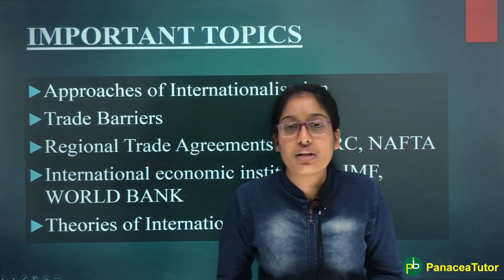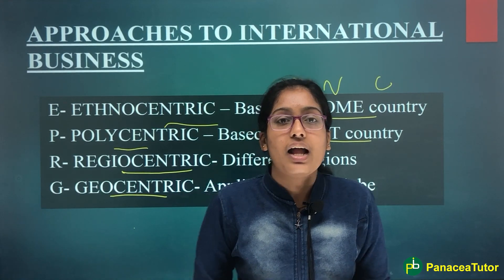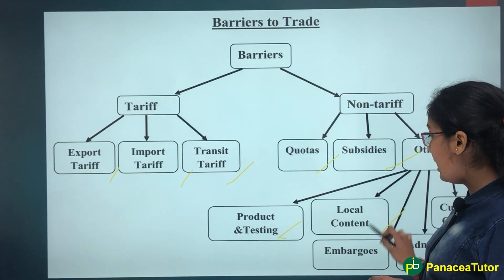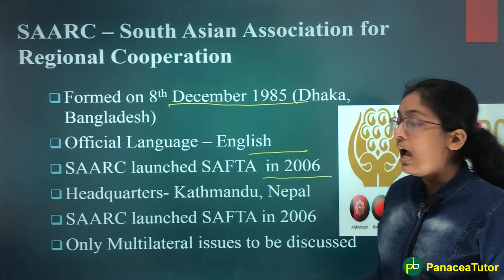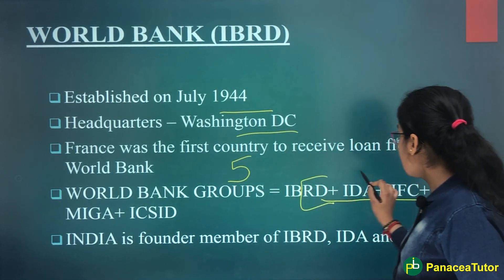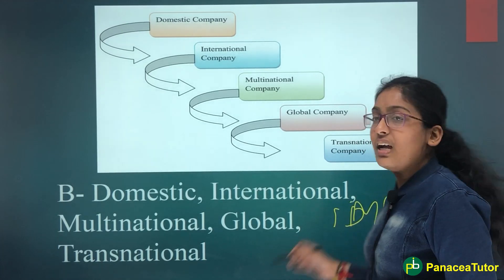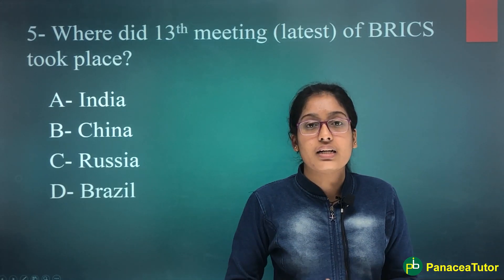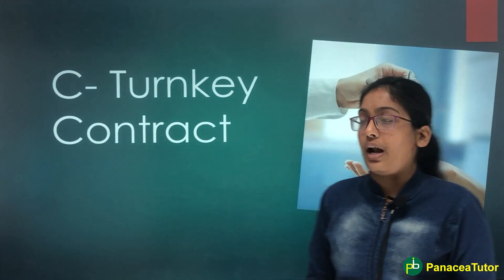International Business | Important MCQs | UGC NET / JRF | Commerce | PanaceaTutor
1. Meaning of International business
2. Approaches of International business
3. Trade Barriers
4. International Organisations
5. Important MCQs

For all video's, Complete notes,MCQs and Test Series Join :-